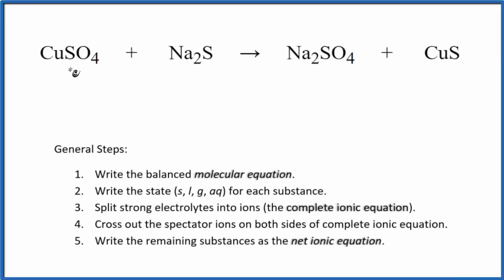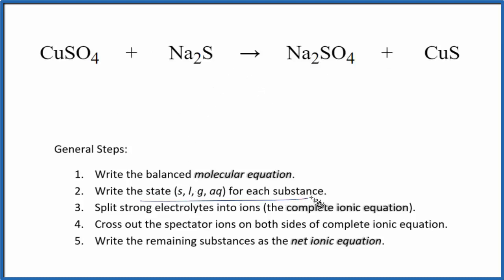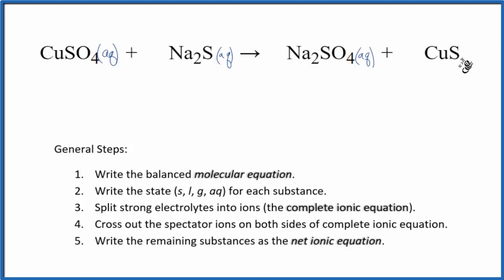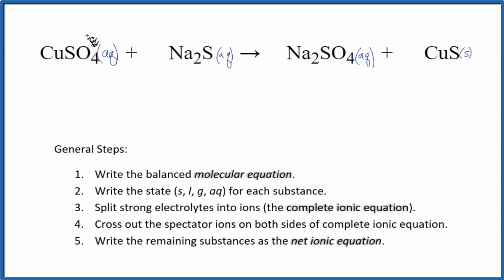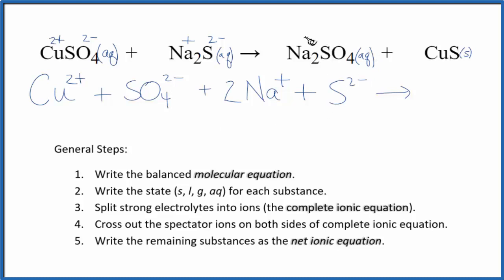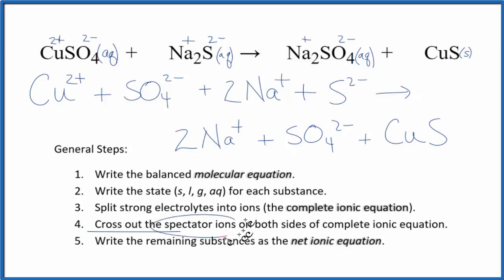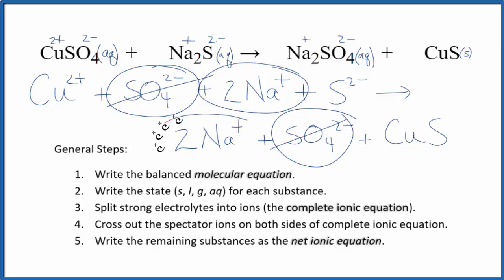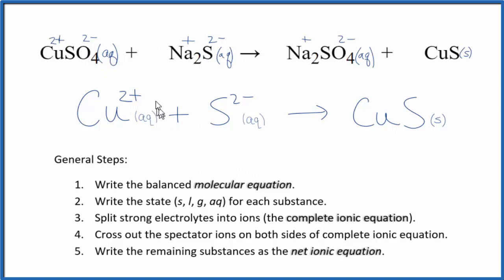How to Write the Net Ionic Equation for CuSO4 + Na2S = Na2SO4 + CuS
There are three main steps for writing the net ionic equation for CuSO4 + Na2S = Na2SO4 + CuS (Copper (II) sulfate + Sodium sulfide). First, we balance the molecular equation.

If you are unsure if a precipitate will be present when writing net ionic equations, you should consult a solubility table for the compound.  Another option to determine if a precipitate forms is to have memorized the solubility rules.  In this reaction, CuS will be insoluble and will be a precipitate (solid) and fall to the bottom of the test tube.  We therefore write the state symbol (s) after the compound that precipitates out of solution.

Important Skills

More Practice

General Steps:

1. Write the balanced molecular equation.
2. Write the state (s, l, g, aq) for each substance.
3. Split soluble compounds into ions (the complete ionic equation).
4. Cross out the spectator ions on both sides of complete ionic equation.
5. Write the remaining substances as the net ionic equation.